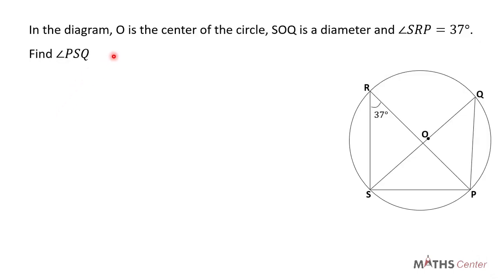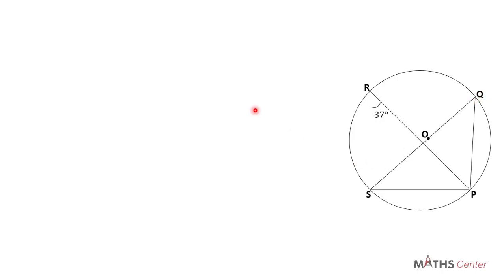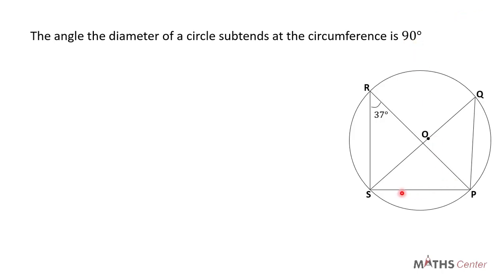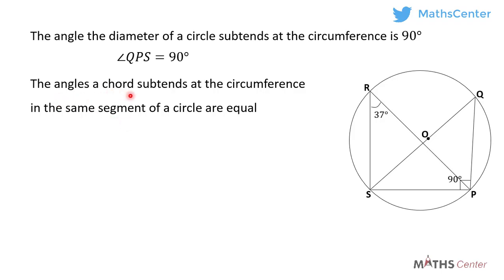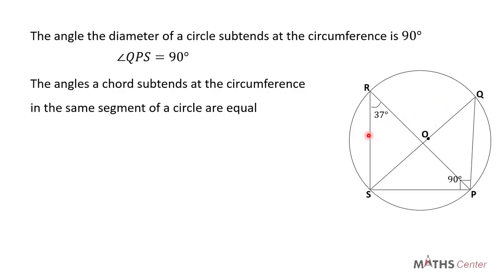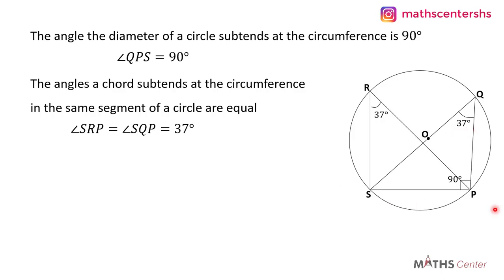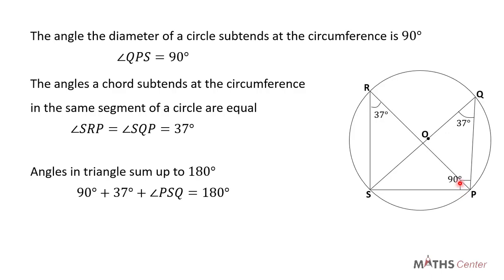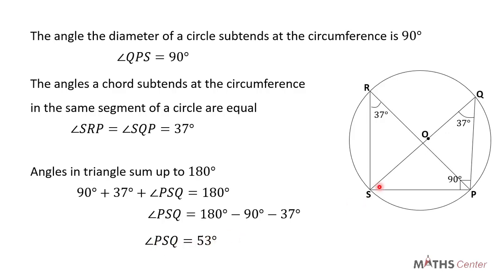Plane Geometry | Circle Theorem | Likely Examination Questions | Maths Center